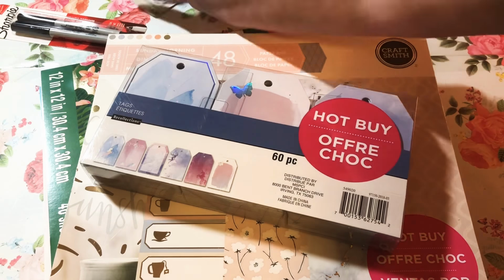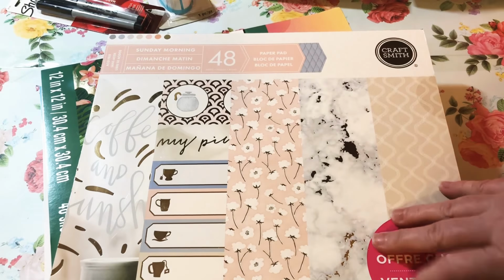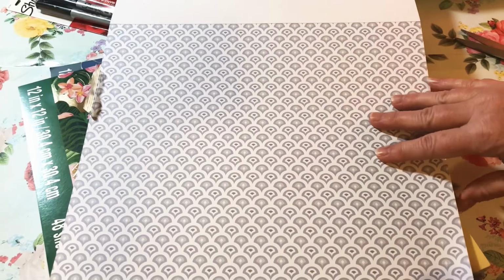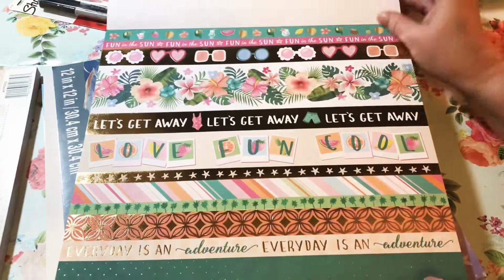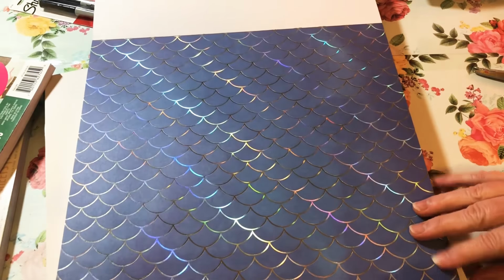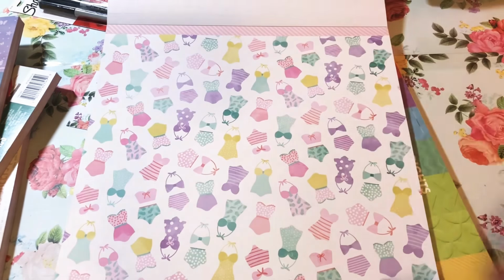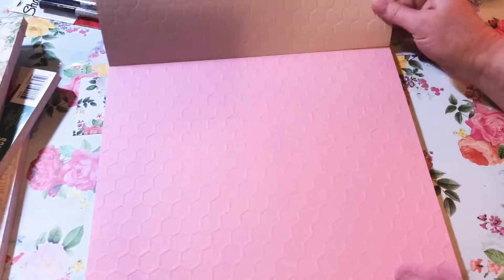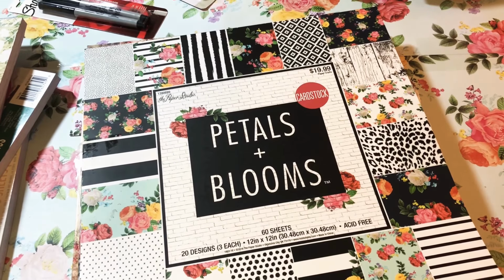Michaels and Hobby Lobby Haul!